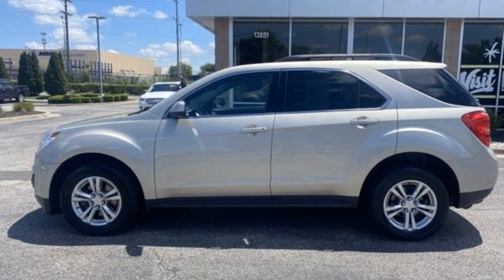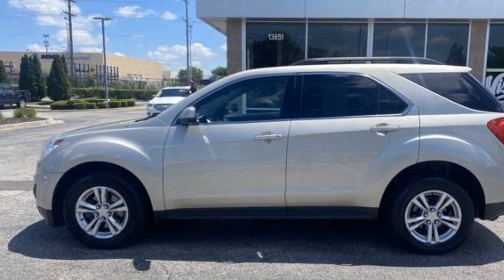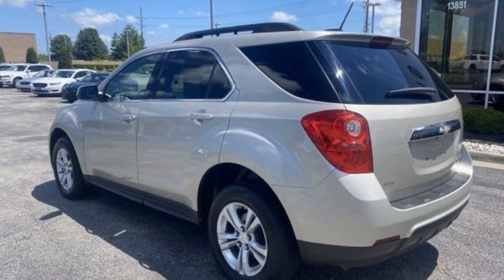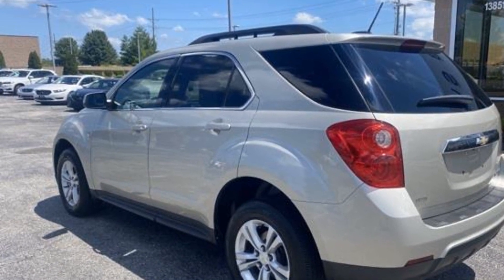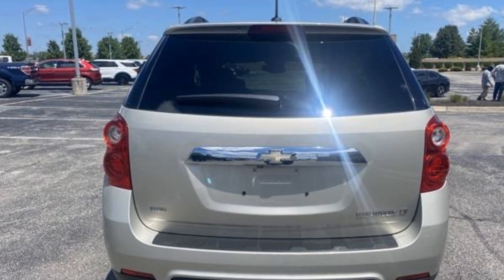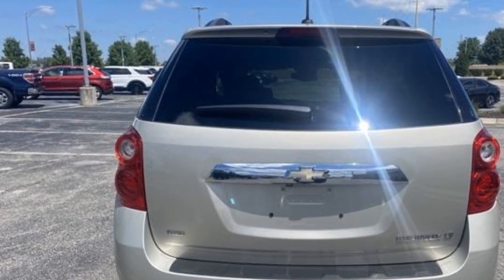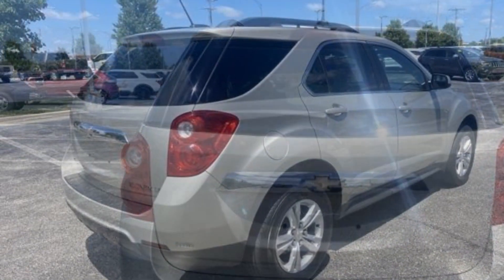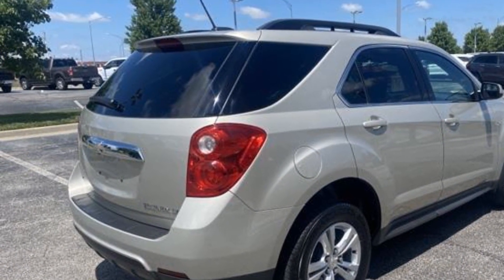Used 2015 Chevrolet Equinox LT Kansas City MO, Grandview MO, Belton MO, Overland Park KS, Leawood KS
2015 Chevrolet Equinox LT 2GNFLFEK8F6143428 Video

This 2015 Chevrolet Equinox LT 2GNFLFEK8F6143428 is full of phenomenal features such as: